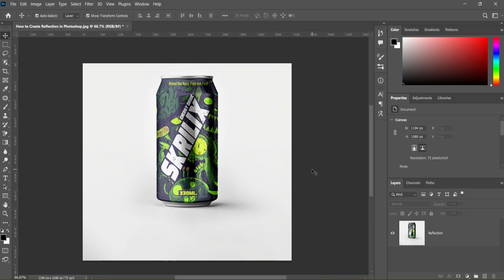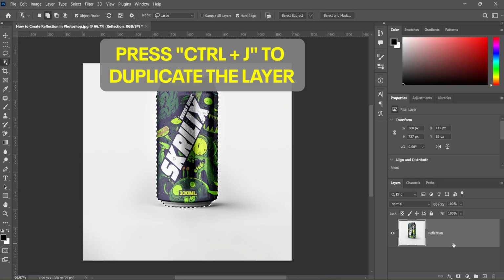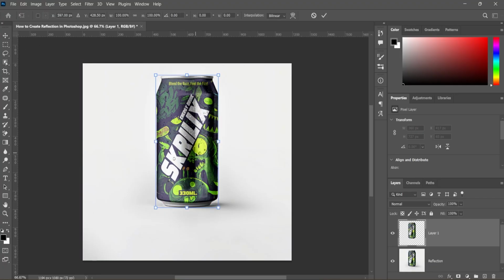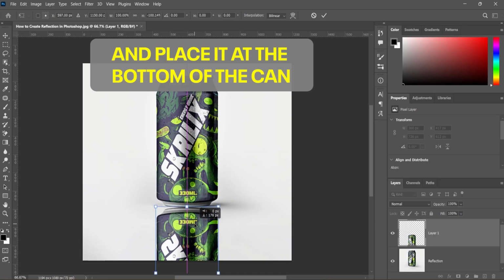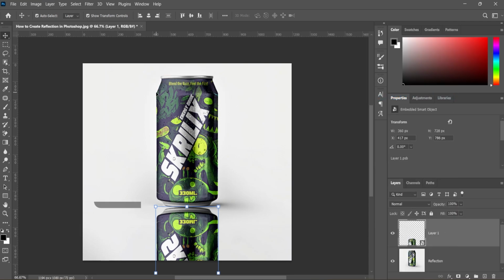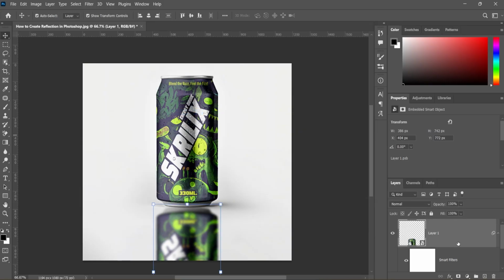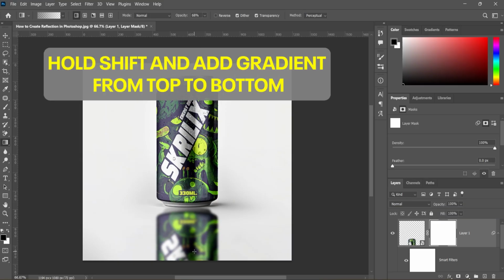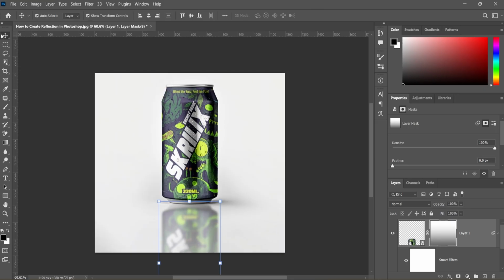How to Create Reflection in Photoshop | Photoshop Tutorial 2025 | Am Graphix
How to Create Reflection in Photoshop 2025!

Learn how to create reflection in adobe photoshop in just few simple steps. This step-by-step video tutorial is perfect for designers.